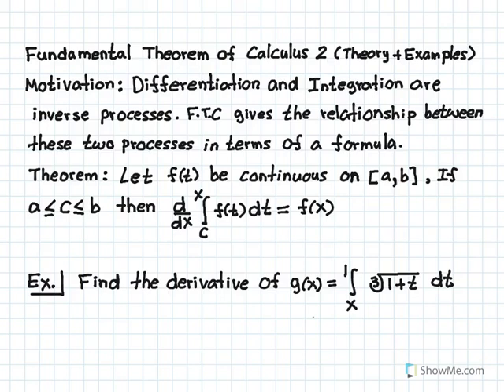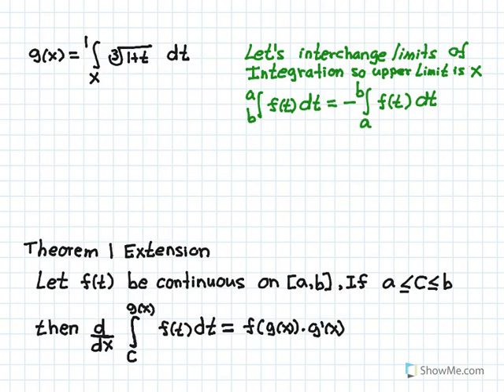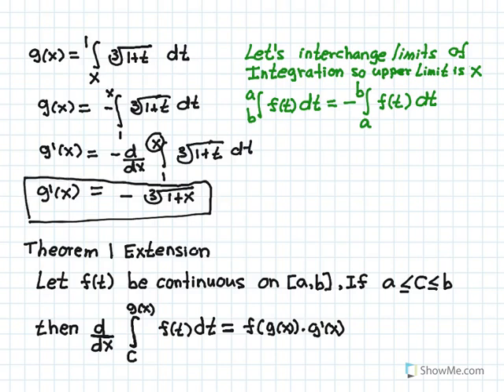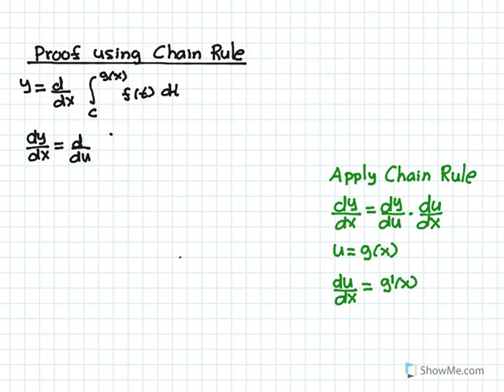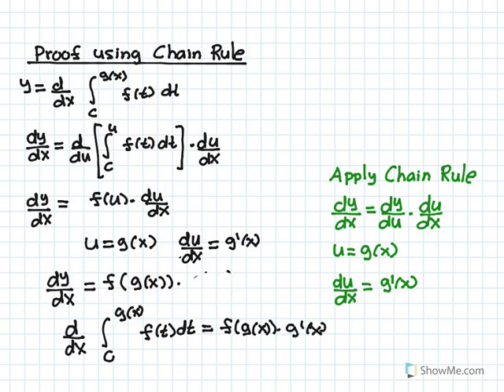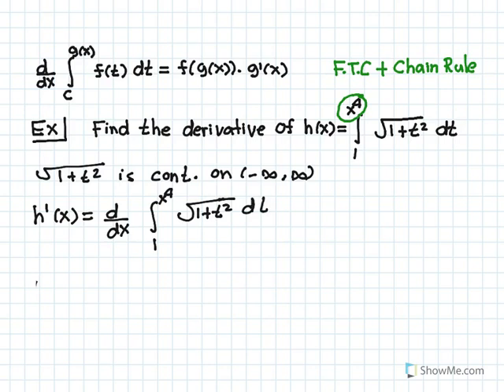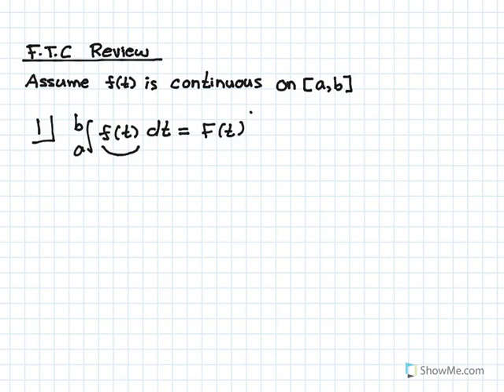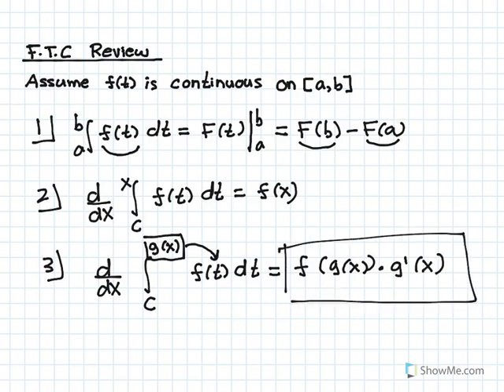Fundamental Theorem of Calculus 2 Video 22